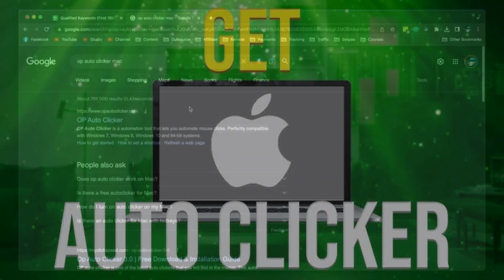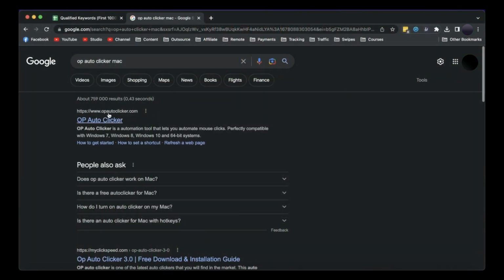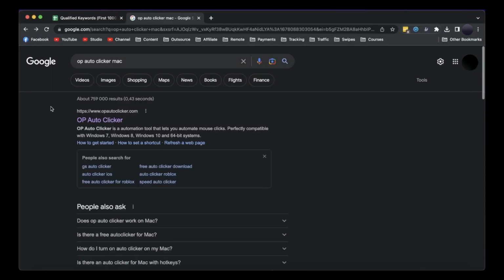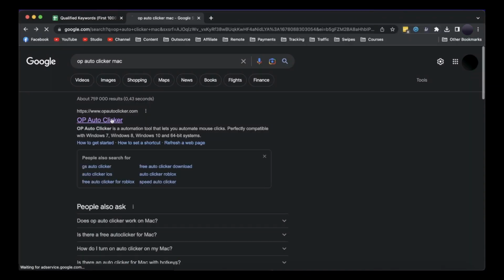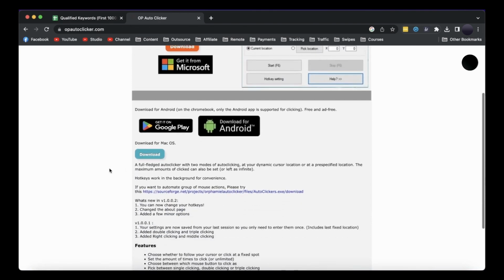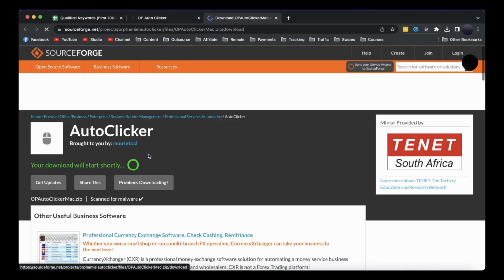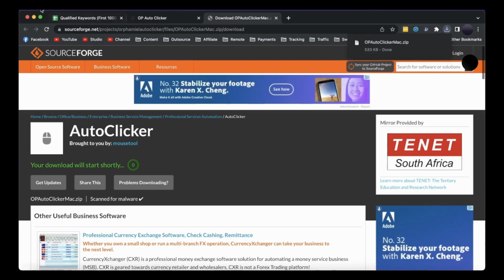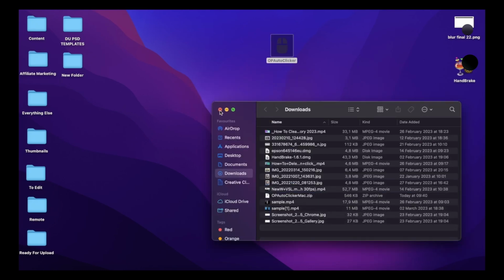How to Get Auto Clicker on Mac (Perfect for Roblox + Other Games)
NordVPN.

If you're looking to improve your gaming experience on Mac, an auto clicker can be a useful tool, especially for games like Roblox. In this tutorial, I’ll show you how to download and set up an auto clicker quickly. Let’s enhance your gameplay efficiency!